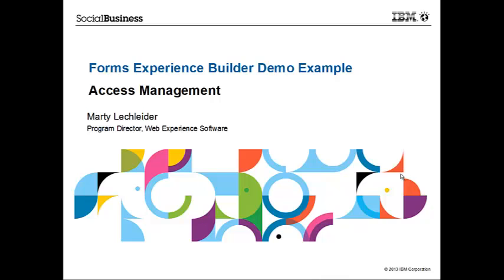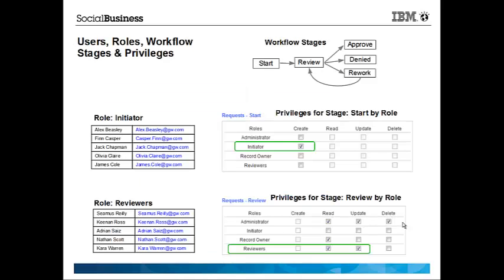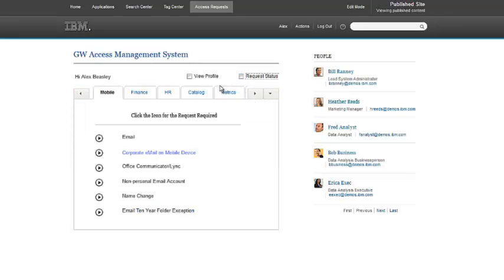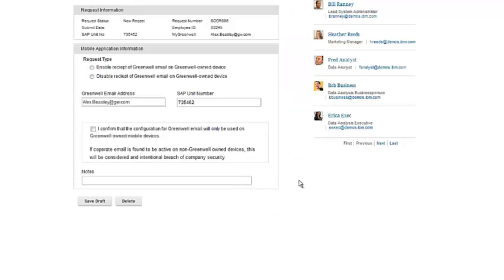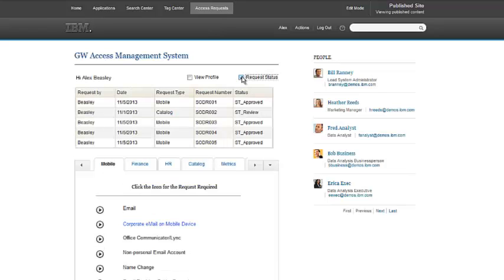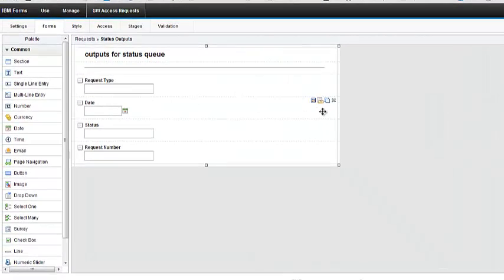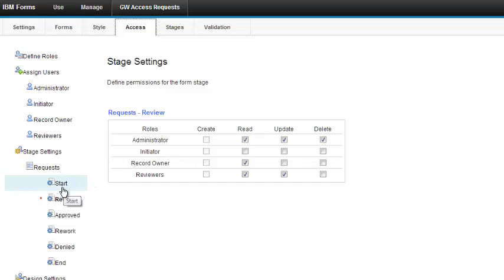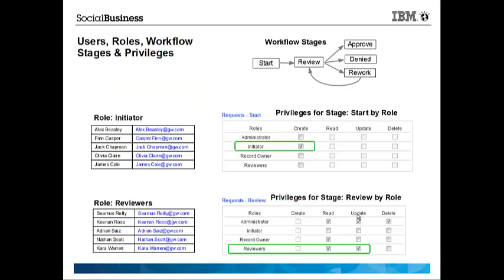Forms Experience Builder Access Management Example